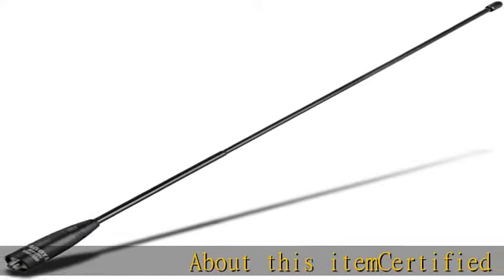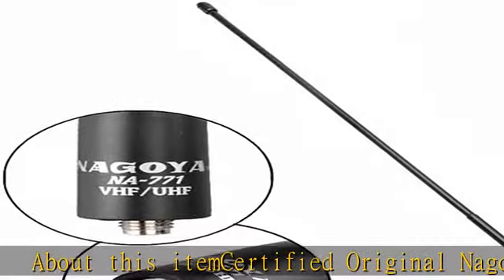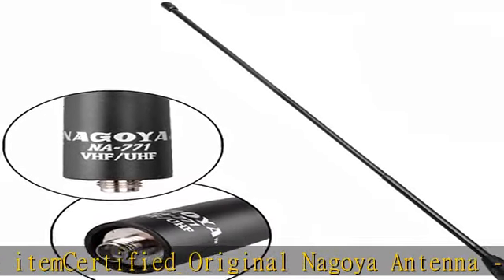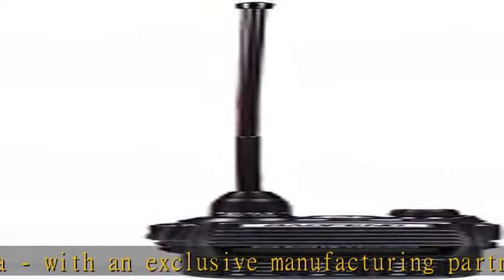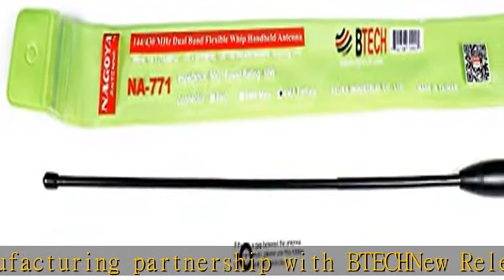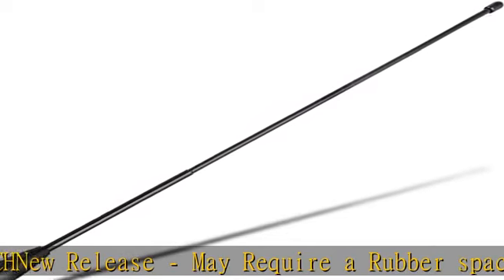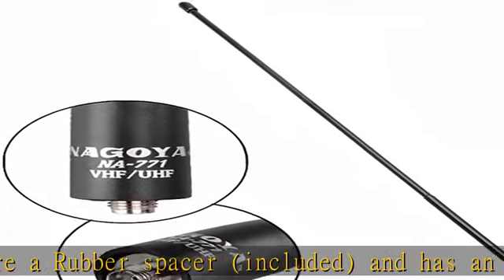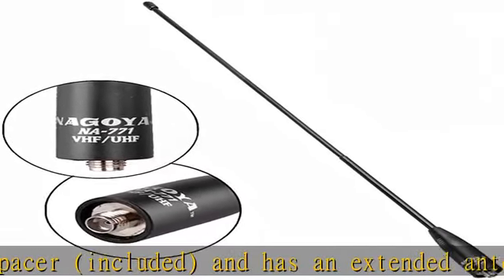Authentic Genuine Nagoya NA-771 15.6-Inch Whip VHF/UHF (144/430Mhz) Antenna SMA-Female for BTECH an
Authentic Genuine Nagoya NA-771 15.6-Inch Whip VHF/UHF (144/430Mhz) Antenna SMA-Female for BTECH and BaoFeng Radios